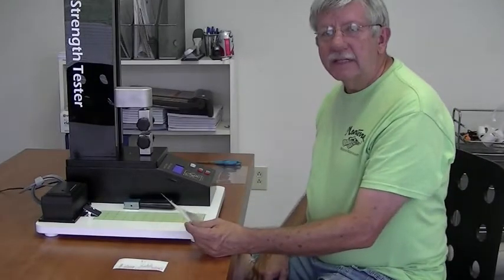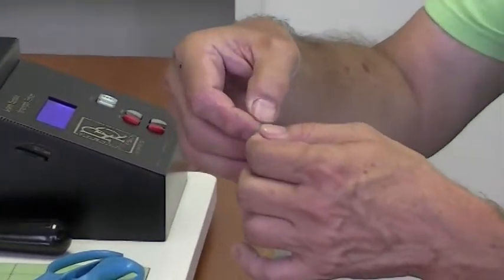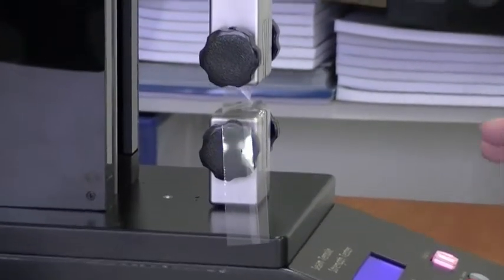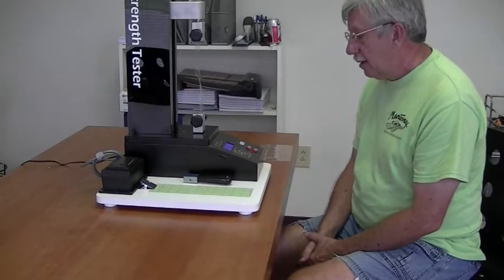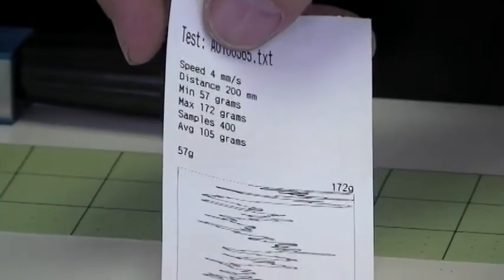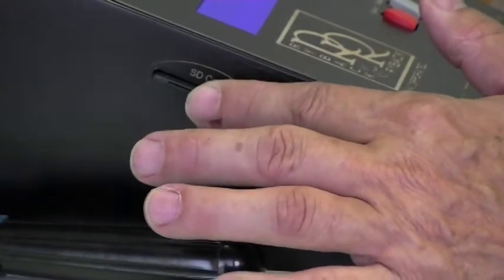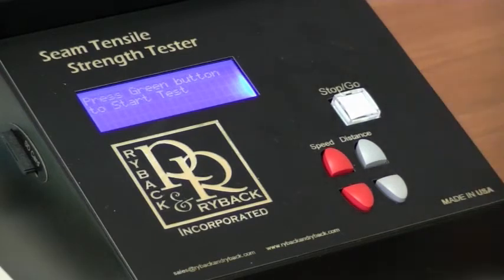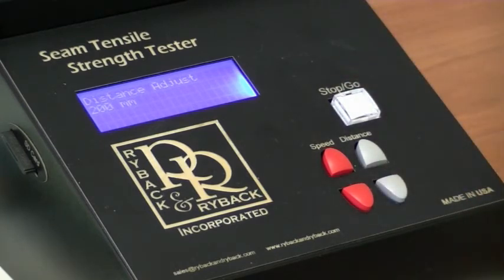Tensile Strength Seam Tester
The R&R Tensile Strength Seam Tester gives an objective measurement of the strength of the solvent on a shrink sleeve.   Just establish your seam standard number and measure for consistent results from test to test.